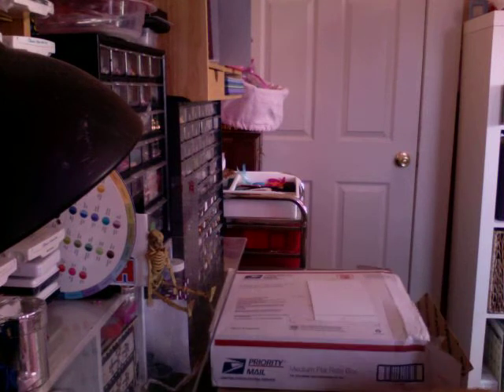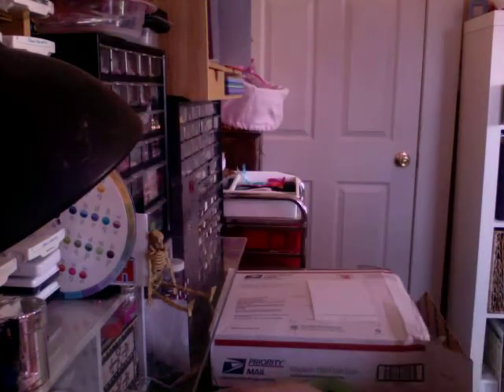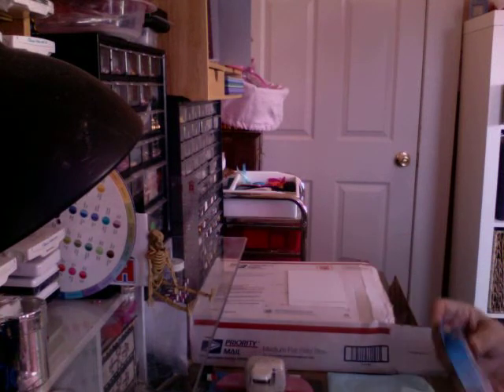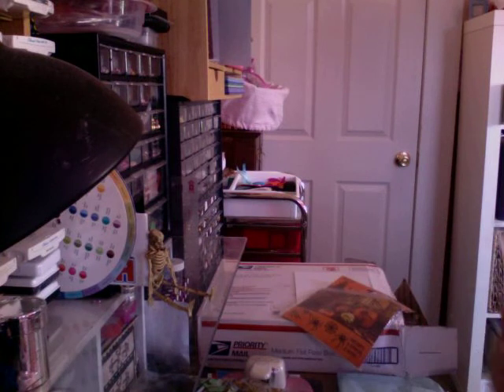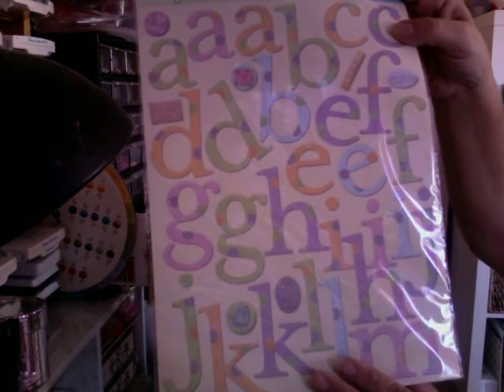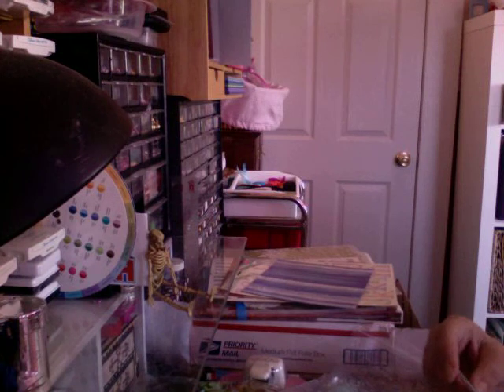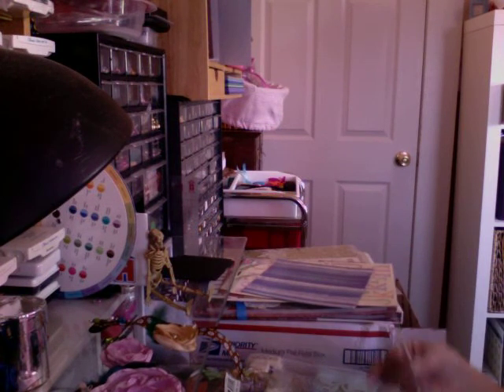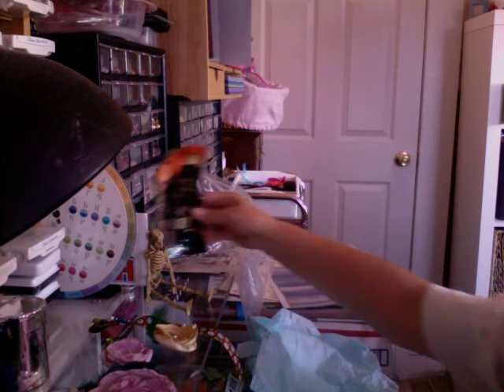Happy Mail from Karen (JBLdyScrapper48)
Hi guys I have some Happy Mail in today from Karen(JBLdyScrapper48) and wanted to share with you all. Thank you Karen. TFW